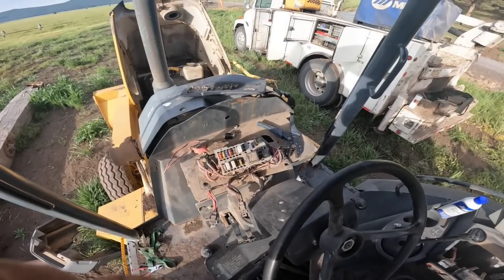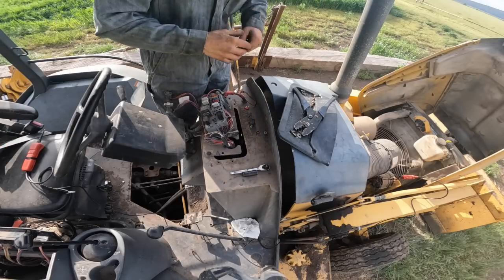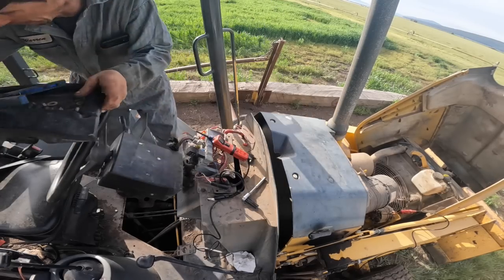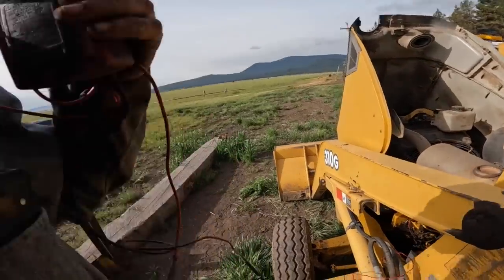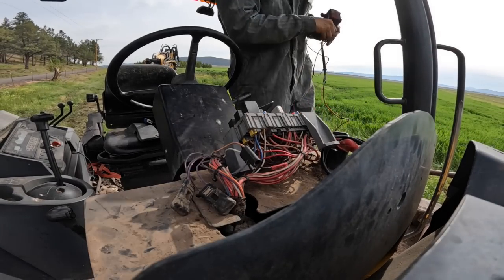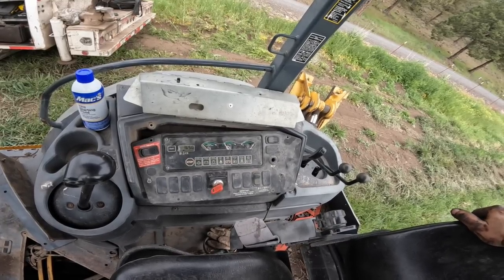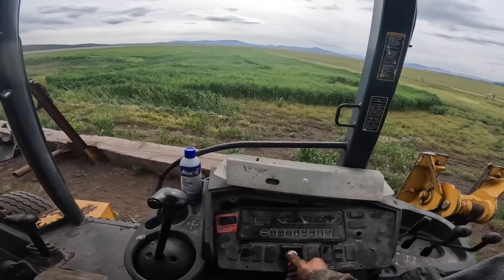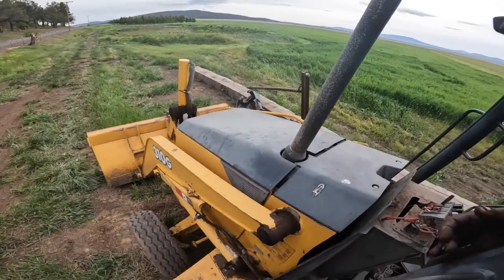John Deere 310g cause and effect,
In the previous video I found the effect which was a shorted diode, now I'm looking for the cause.